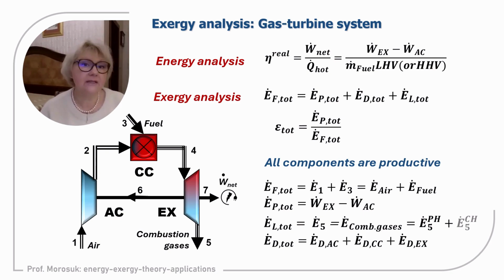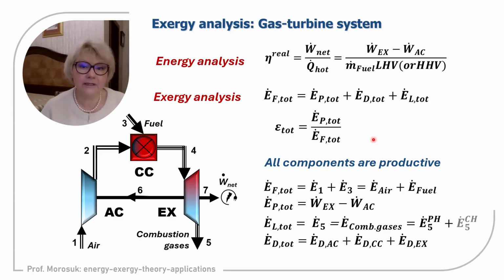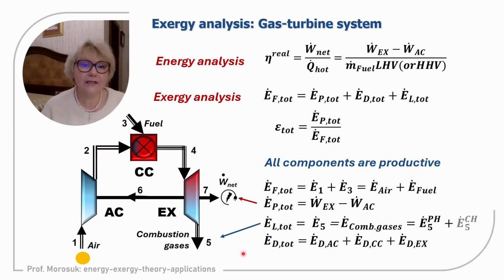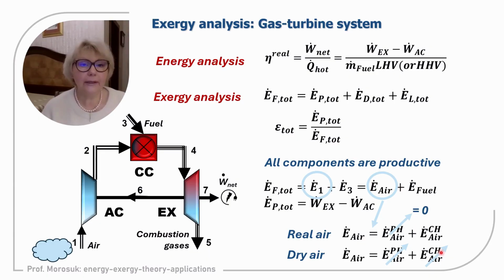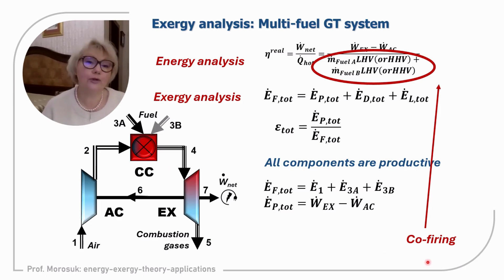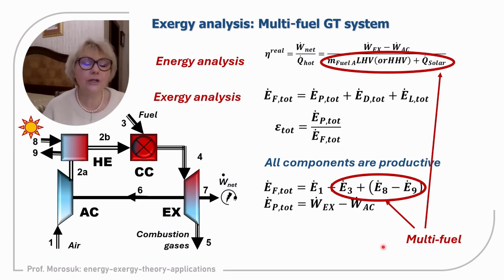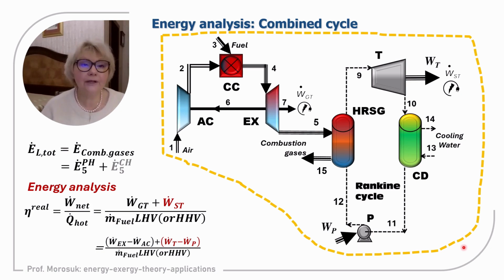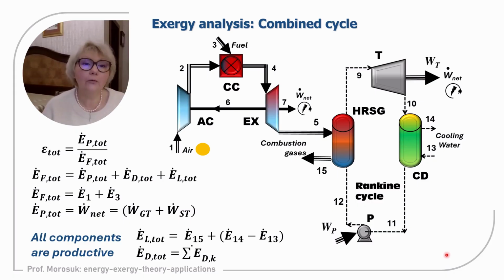“Exergy”. Lecture 9. Exergy Analysis – Part 4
Attention is given to the exergy balances of the overall systems operating above the environmental temperature. The exergetic analysis is applied to an open-cycle gas-turbine system and a combined-cycle power plant. Particular attention is given to the selection of the reference state (state zero) for each system being discussed. The “multi-fuel” concept is evaluated exergetically.

The publications mentioned in this video

 Bejan A., Tsatsaronis G., Moran M., Thermal Design and Optimization, Wiley, New York, 1996.

You can get a professional individual consultation in research and teaching.

Organizations mentioned in this video: Technische Universität Berlin American Society of Mechanical Engineers